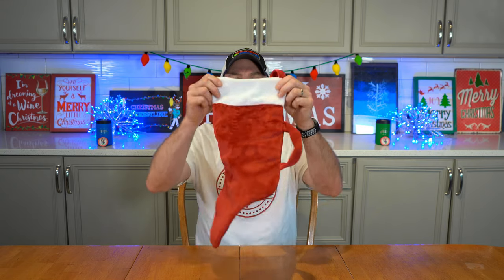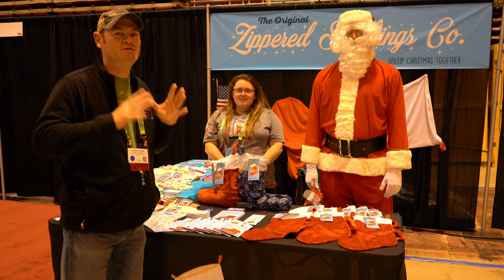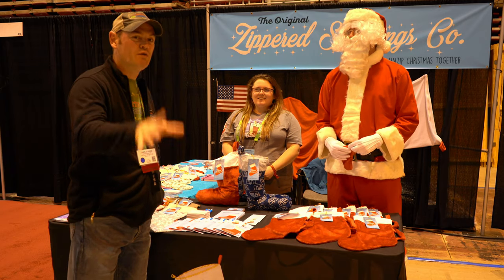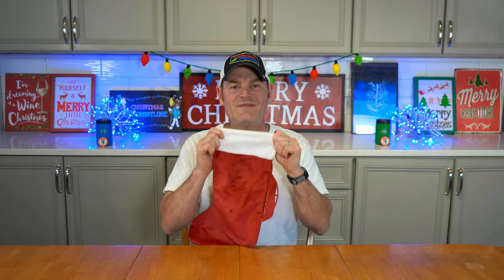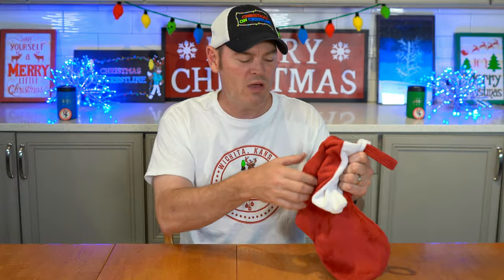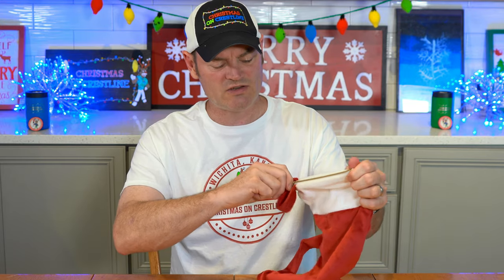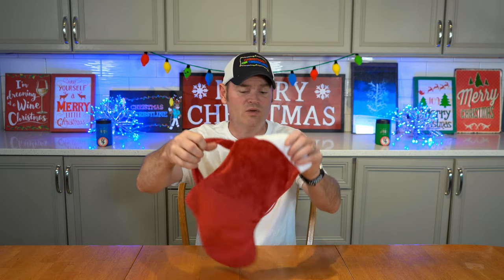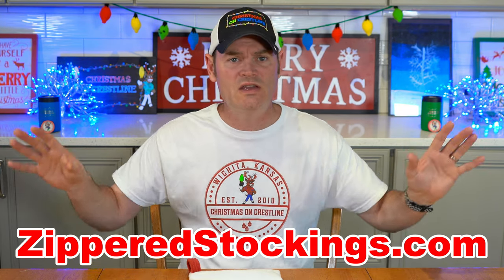Zipper Christmas Stockings | Review & Interview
The Zippered Stockings Company offers Christmas goers the chance to use a Christmas stocking as a wrapped gift. Zippered Stockings feature stockings that close with metal locking zippers and keep gifs from falling out. This also provides the giver the ability to present the stocking to their loved one as a wrapped present as the stocking's zipper keeps those prying eyes at bay. You can also mail or ship Zippered Stockings full of Christmas gifts with no worries about losing their contents. The stocking's handle makes carrying your Christmas stockings to Christmas parties and events much easier. As The Zipper Stockings Company says, let's unzip Christmas together!

Our ceramic Christmas ornaments are $10, Challenge Coins are $10, Metal Koozie can cooler for $25, and trucker hats for $29, and Facemasks for $20 by contacting us at . All t-shirts can be found on our TeeSpring storefront All prices are current at the time this episode was released.  Please check the newest video for current prices.